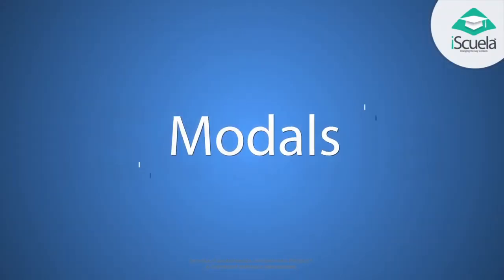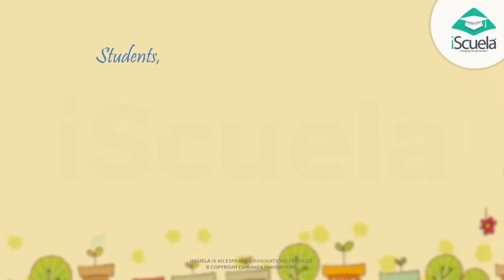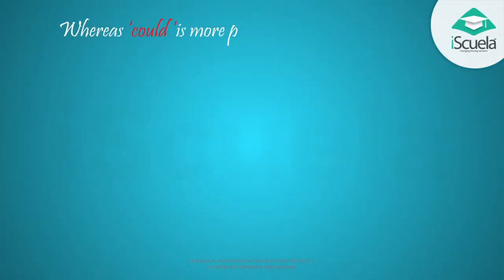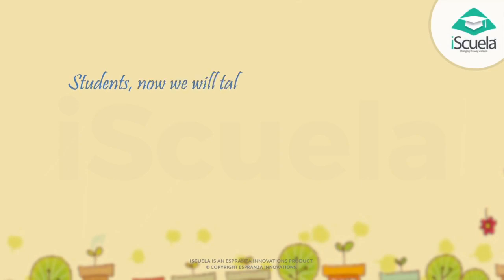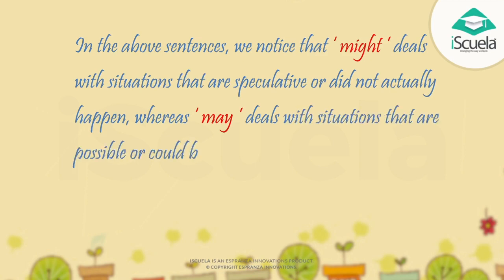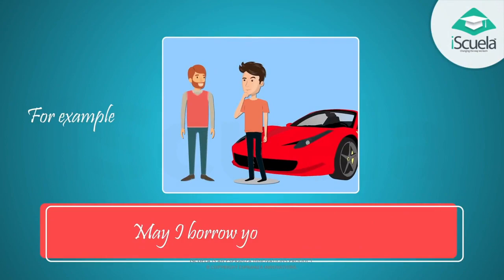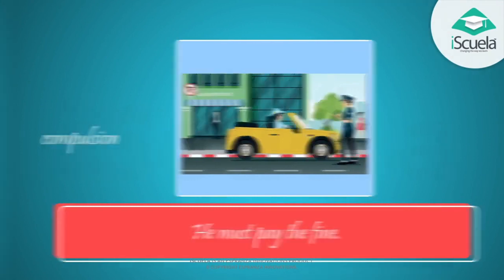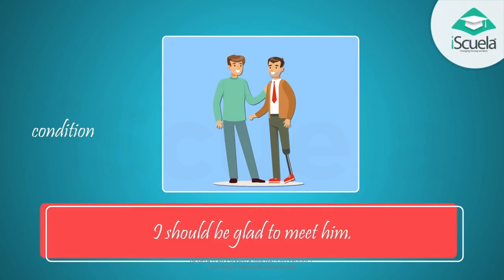PB | Class 9 | English Literature | Grammar | Modals (PSEB)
Modals are a type of auxiliary verbs that are used to express modality, i.e., ability, possibility, permission, obligation, advice, necessity, etc. in a sentence. They are used to modify the meaning of the main verb, and their usage can vary based on the context of the sentence.

In this chapter, students will learn about different types of modals, such as can, could, may, might, must, should, etc. and their usage in different contexts. They will also learn about negative and interrogative sentences using modals, as well as the structure of modal auxiliaries in sentences.

This chapter will help students improve their understanding and usage of modals in their spoken and written English, making their communication more effective and nuanced.

Topics covered in this chapter may include:

Definition and types of modals
Modal auxiliaries and their usage
Negative and interrogative sentences using modals
Modal verbs in different tenses
Modal verbs in reported speech
Overall, this chapter is important for students who want to develop their language skills and communicate effectively in different contexts.